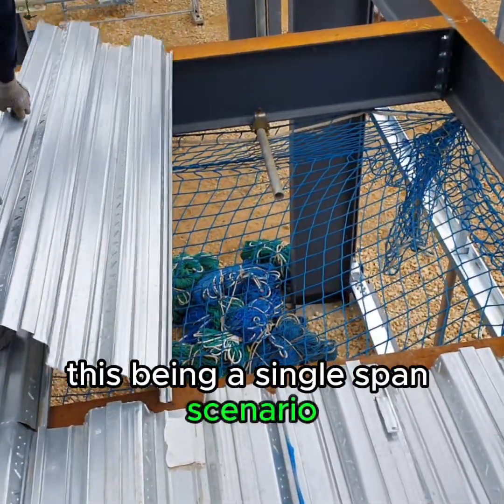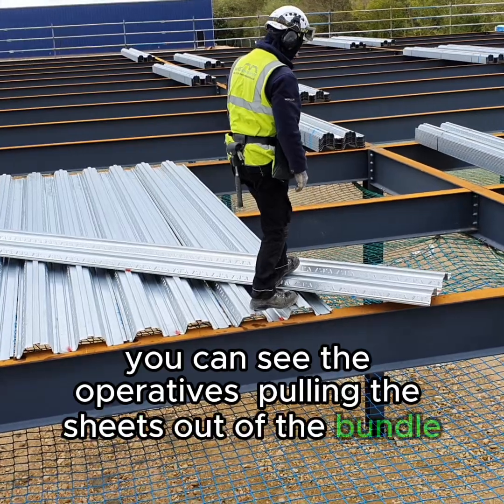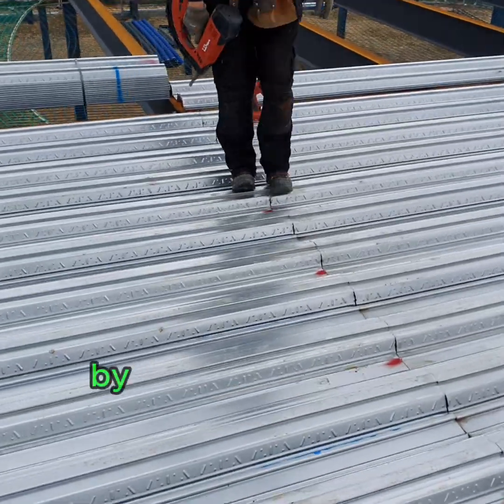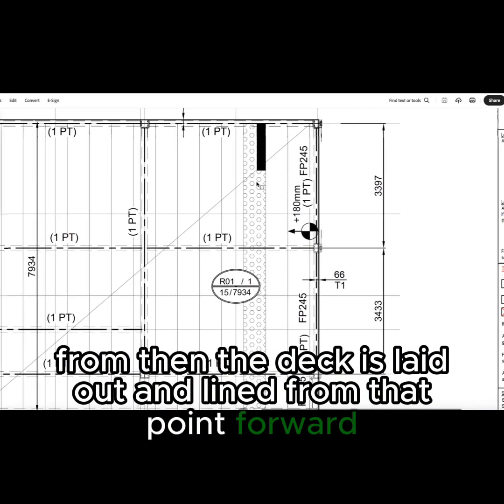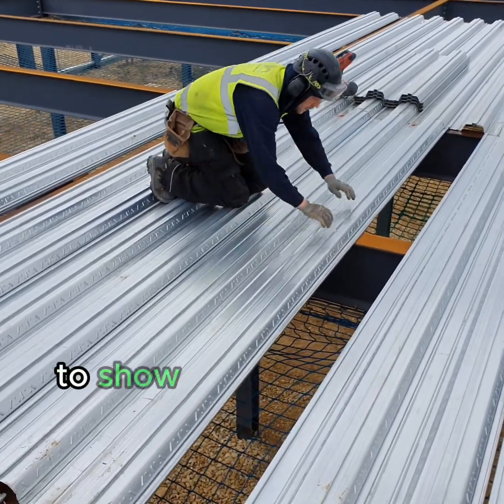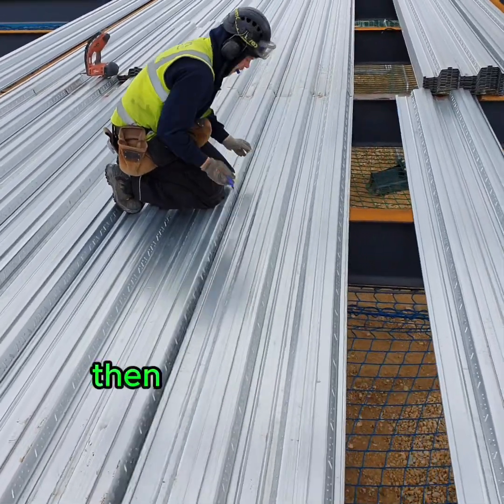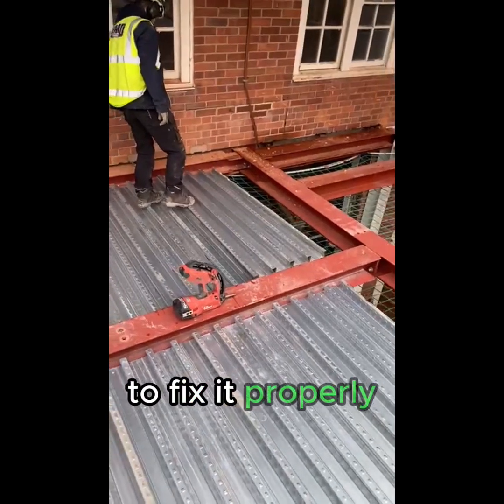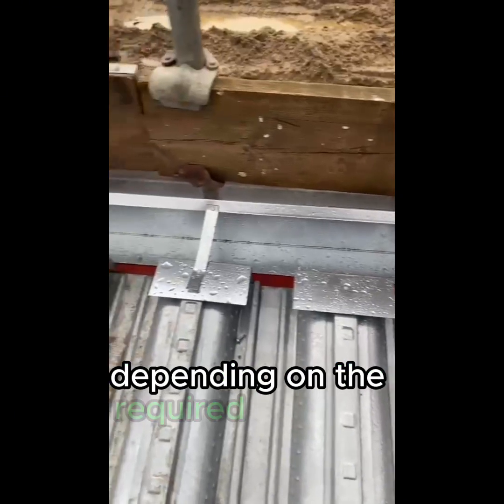A visual guide on fitting metal deck concrete floors - TATA comflor, Kingspan & Metfloor range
If you are in the market to buy TATA comflor 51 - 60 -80 deck or Metfloor 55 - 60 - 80 or Firth Steels R51 - TR60 - TR80  metal deck for concrete floors then take a look at this - it will help guide you on installing your own structural metal deck
Installing metal decking is a natural progression for carpenters and experienced tradespeople. The principles are similar to traditional construction methods, and with a few key techniques, the installation process can be straightforward and efficient. Once mastered, metal decking offers a fast and structurally sound flooring or roofing solution that is becoming increasingly popular in both commercial and domestic projects.

1. understanding metal decking installation

Metal decking consists of profiled steel sheets that span between structural supports. These sheets act as both formwork for concrete and a structural component once the concrete has cured. The key to a successful installation is ensuring the decking is properly lapped, fixed, and supported.

- lapping the deck – The sheets are laid side by side, with overlapping edges to ensure a secure fit. The tested span is always the shortest distance between structural supports, meaning the overall length of the decking is less important than the distance between the nearest beams or walls.

- fixing methods – Metal decking can be secured to steel, concrete, structural timber, and ICF walls. Each material requires specific fixings:
  - Steel beams are typically fastened using powder-actuated tools or welded shear studs.
  - Concrete walls require expansion bolts or shot-fired fixings.
  - Timber structures can be secured using self-drilling screws.
  - ICF walls use specialist anchor systems to create a strong connection.

2. why carpenters and builders adapt easily

Carpenters and other hands-on tradespeople already have the skills needed to install metal decking. Measuring, cutting, and fixing are second nature, and the transition from timber or other materials is relatively simple. The installation process follows familiar principles of spanning, load-bearing, and securing, making it easy to grasp.

3. practical installation techniques

Like any trade, there are small details that make a big difference to efficiency and quality. A few key techniques can improve the speed of installation and ensure a better result:

1. pre-planned layouts – Having a clear understanding of the decking layout before lifting materials into place saves time and reduces errors.
2. consistent overlaps – Ensuring the sheets overlap uniformly helps maintain structural integrity and prevents weak points.
3. correct fastener spacing – Fasteners should be placed according to manufacturer guidelines, usually around 40mm from the edge and spaced 80mm apart when fixing to steel.
4. avoid over-fastening – Over-driving screws or fixings can damage the deck or reduce its effectiveness.
5. working with the wind – If installing outdoors, laying sheets in the direction of the prevailing wind helps prevent them from lifting and makes handling easier.

4. growing popularity in domestic applications

While metal decking has been a standard in commercial construction for years, it is now being used more frequently in domestic projects. Builders and homeowners are recognising its advantages over traditional timber or block and beam flooring.

- fire resistance – Unlike timber, metal decking does not contribute to fire spread, making it a safer option.
- structural stability – It does not warp, shrink, or deteriorate over time, reducing the risk of movement or settlement issues.
- no squeaking – Traditional timber floors can develop creaks and squeaks as they settle, whereas metal deck systems provide a solid and quiet surface.
- faster installation – The ability to quickly lay out and fix the decking allows concrete pours to happen sooner, speeding up the overall build.
- no grout loss – Unlike some timber formwork that allows grout to seep through gaps, metal decking provides a sealed surface, ensuring a cleaner and more effective finish.

5. final thoughts

For tradespeople already skilled in construction, metal decking is a logical and beneficial addition to their expertise. The techniques involved are familiar, the learning curve is minimal, and the long-term benefits make it a practical choice for a wide range of projects. With its strength, speed of installation, and durability, metal decking is becoming an increasingly attractive alternative to traditional flooring methods.